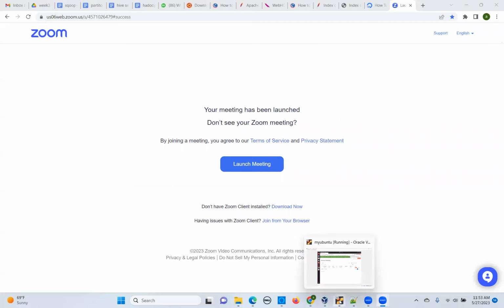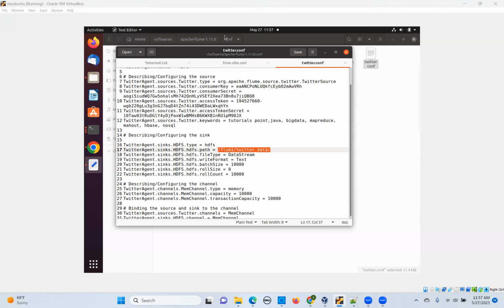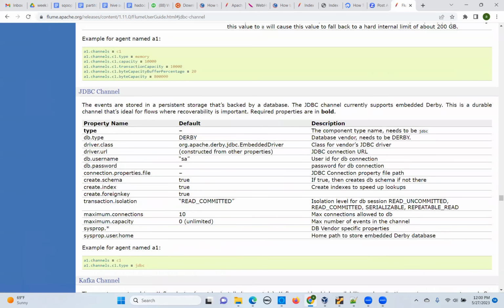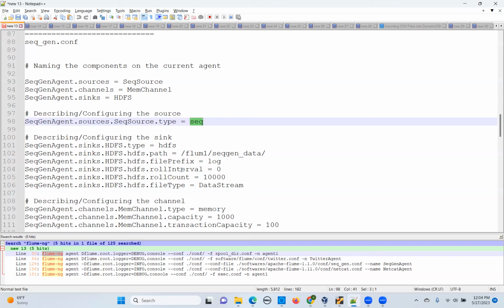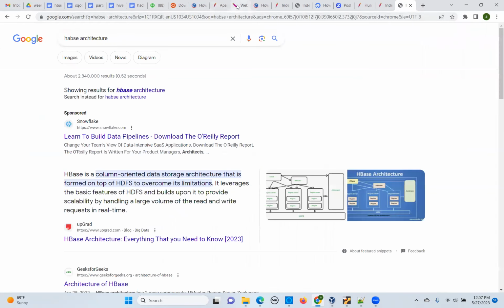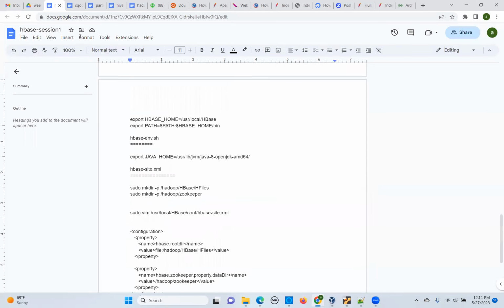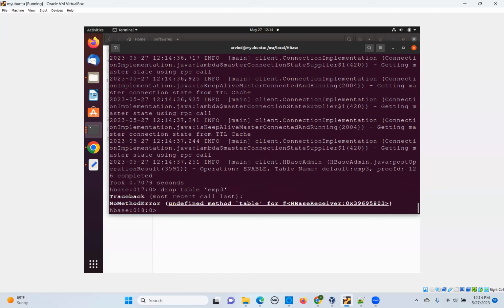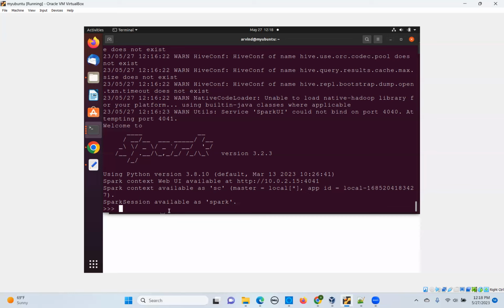hadoop installation day1 session2